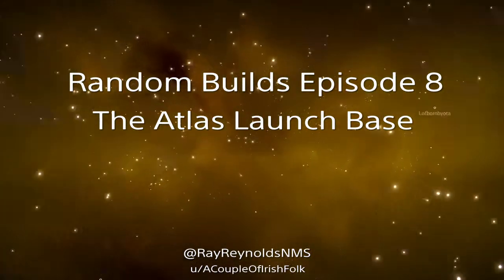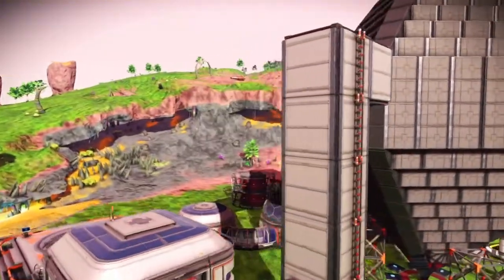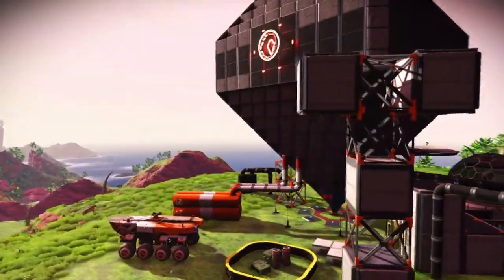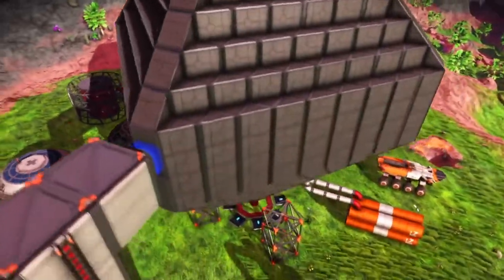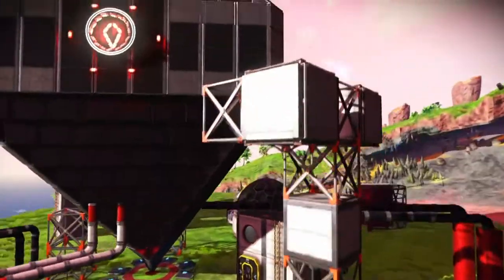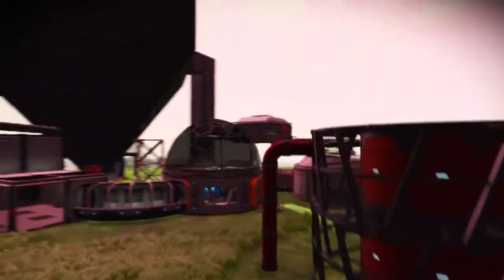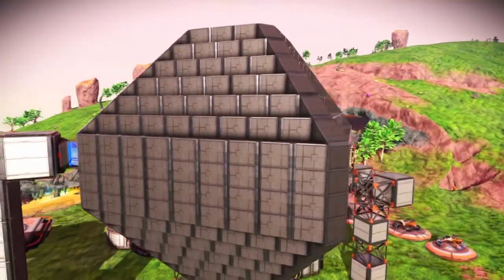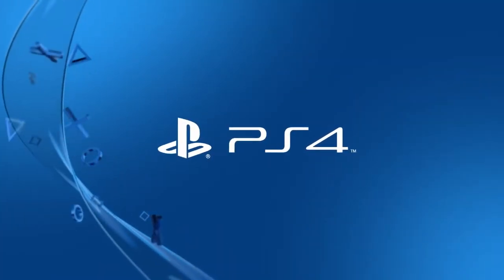Random Builds Episode 8 - The Atlas Launch Base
Our latest Random Build in No Mans Sky Creative mode.